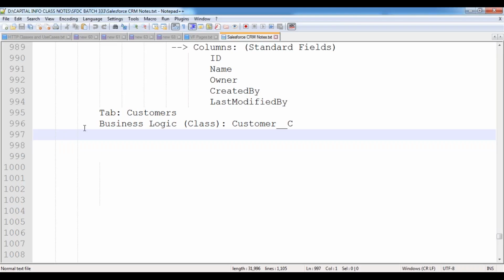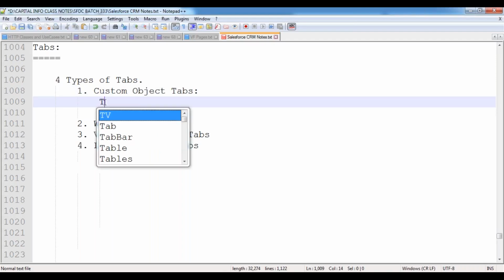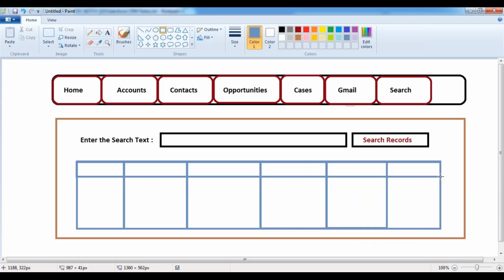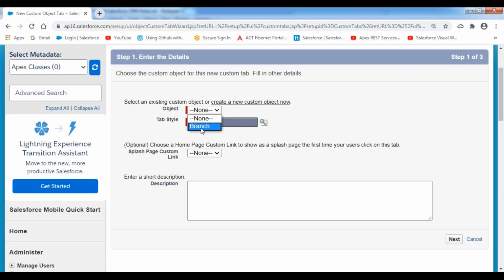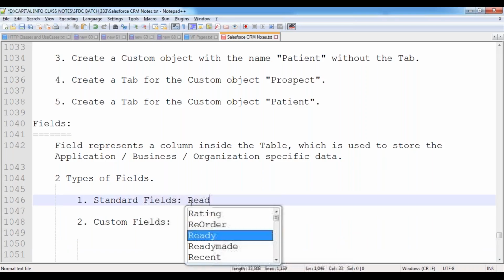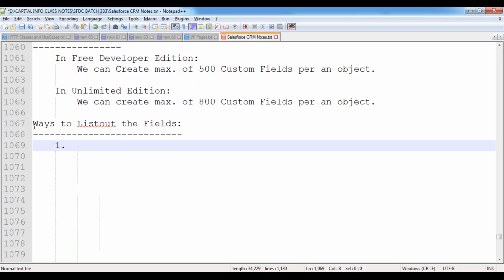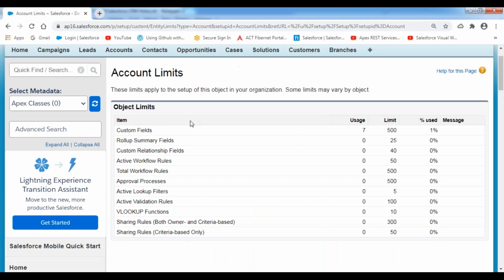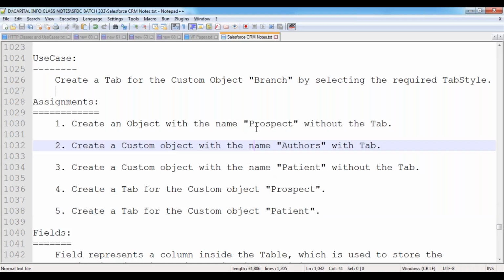Session 15 Creating Custom Tab Field Overview